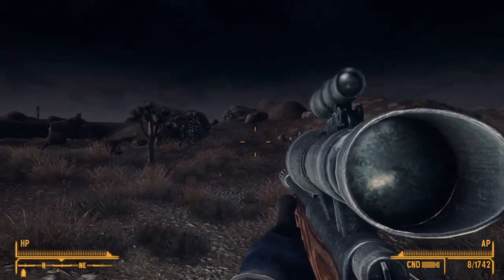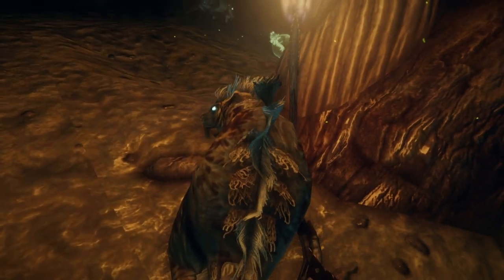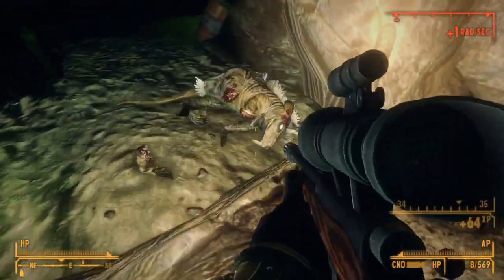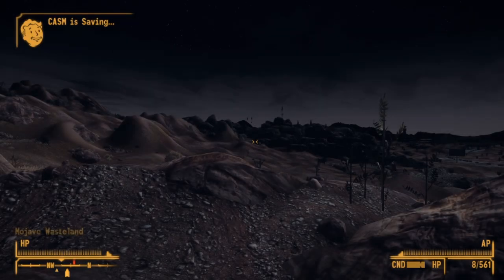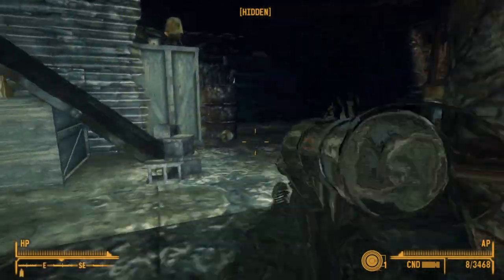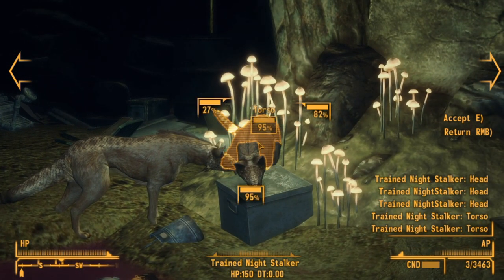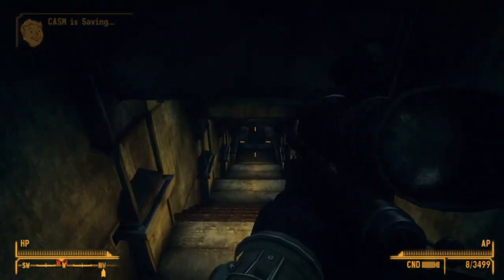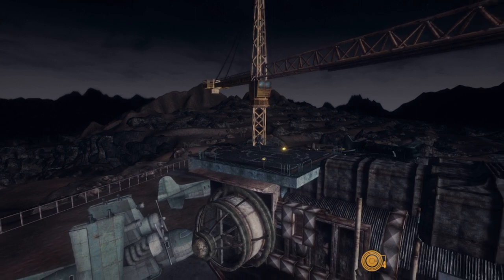Fallout: New Vegas Gun Guide - Varmint Rifle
Today we will be talking about the unsung hero of the tutorial and jury riggers everywhere. The Varmint Rifle, a bigger caliber version of what you might find nowadays the Varmint Rifle in game is the backbone of many settlers and scavengers as it allows them to engage the geckos and other small, for the mojave, game. Many a mole rat and mantis will meet their fate at the hands of this weapon and maybe the unarmored raider but sadly it's place as a starter weapon is firm and it's powerful utility as a repair kit is much more valuable. Although some crit users might find comfort in it's upgunned unique, the Ratslayer. A gun which despite its weak nature is one of my favorites from my first playthrough.